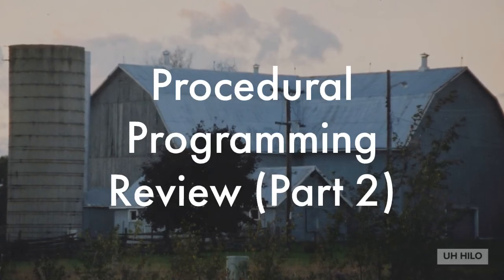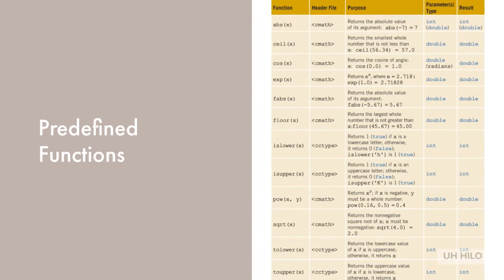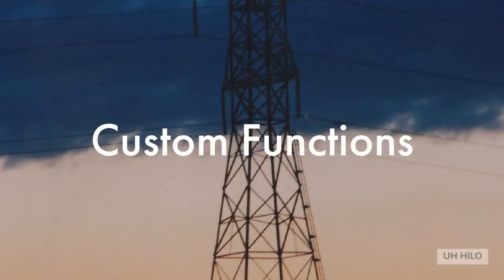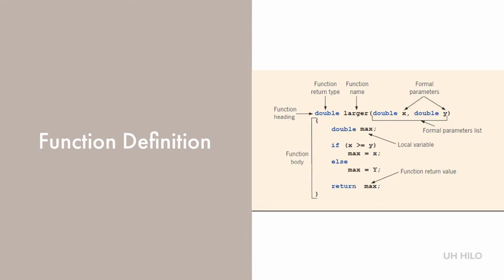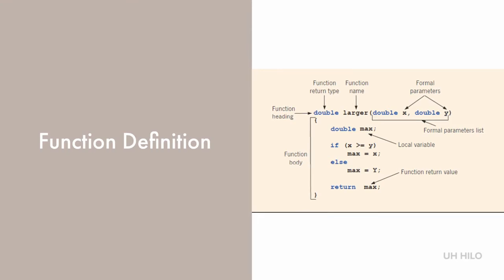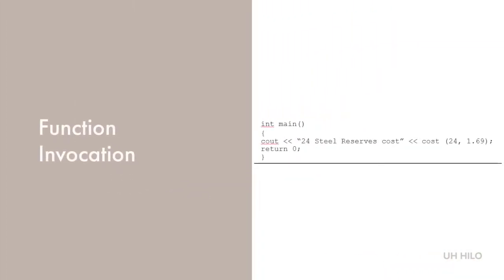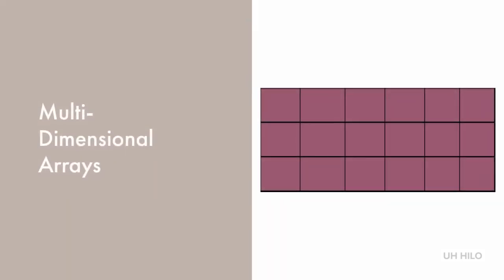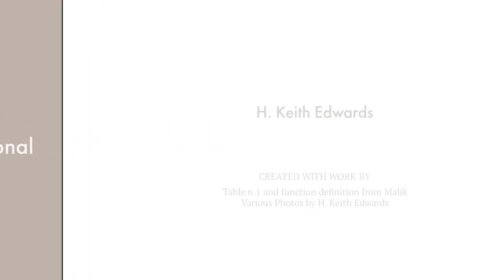1 1 Procedural Programming Review Part 2 1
This is a fly by review of functions and arrays. It's meant to serve as a reminder of what you have learned rather than to introduce new concepts. Take this opportunity to go back and review these concepts.